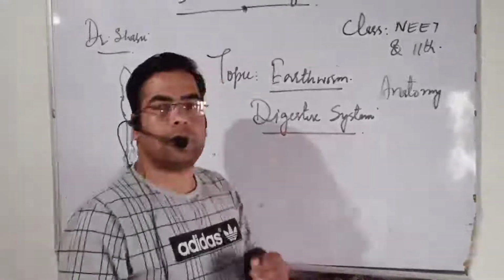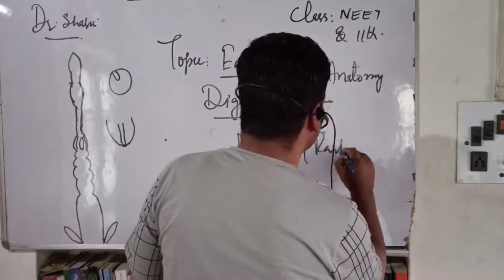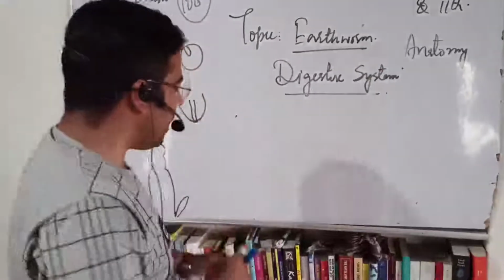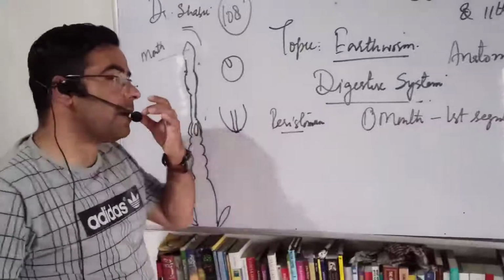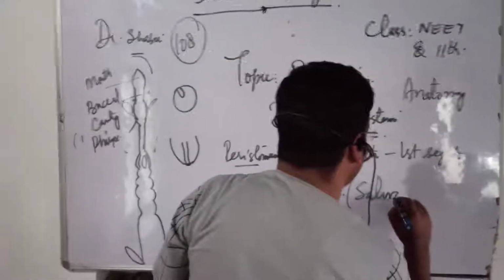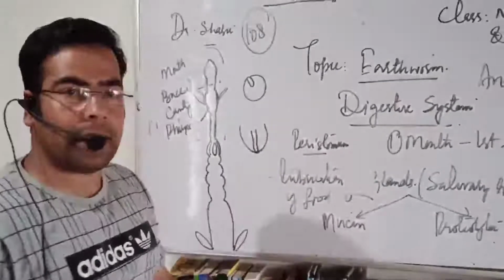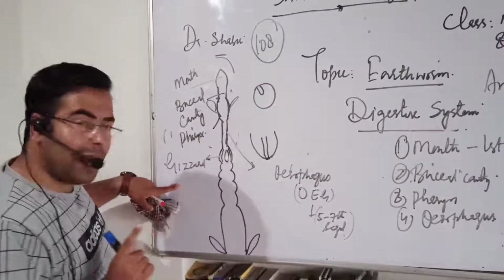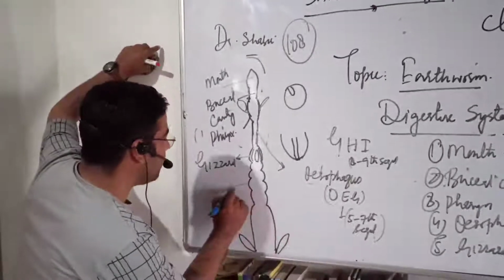Digestive system of Earthworm 1by Dr Shabir